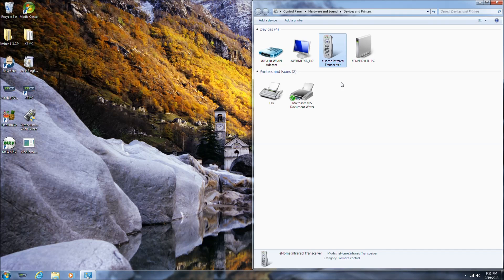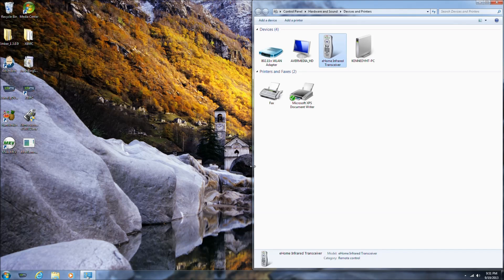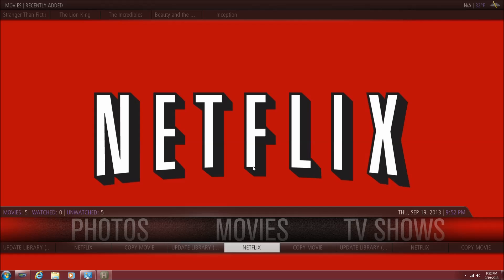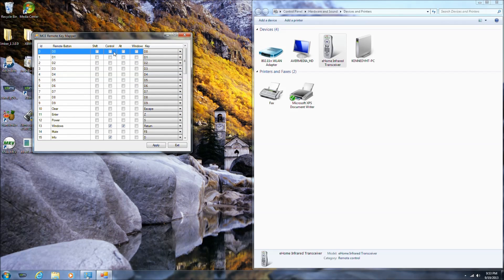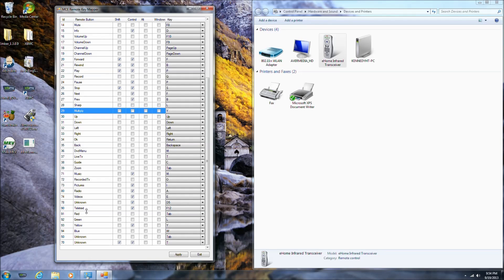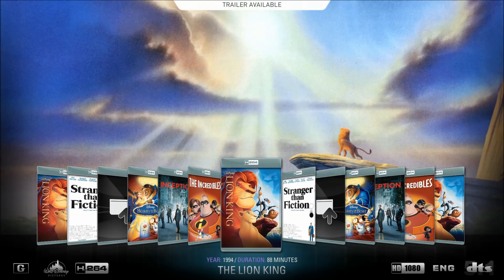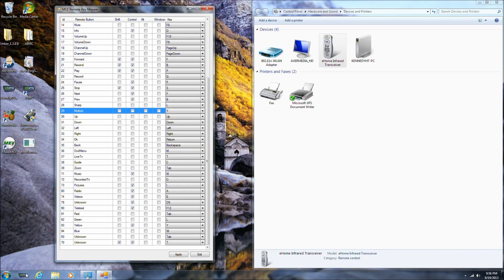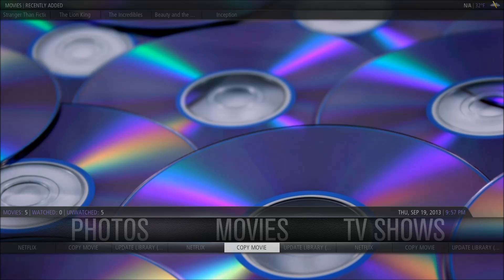Mini-ITX HTPC Build - Part 10 (Remote Overview)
The next set of videos in the series will outline the programs and any setup or configuration options required to make XBMC work as User-Friendly as possible.

In this video I'll be going over the Remote I'm using with this setup, as well as the programs and scripts used to make it work with XBMC.

Launch WMC Netflix from XBMC:
(Post #83)